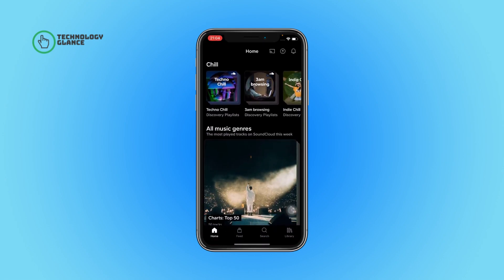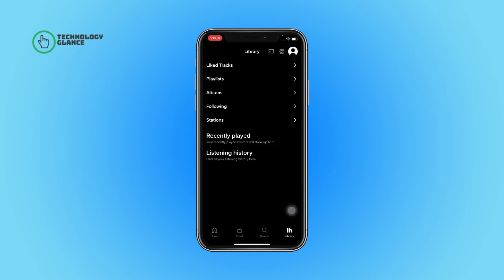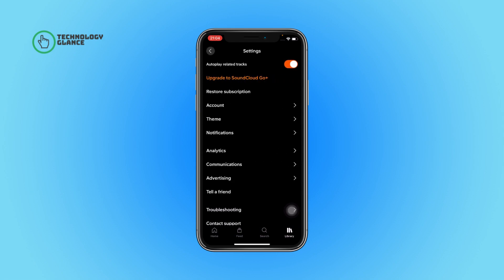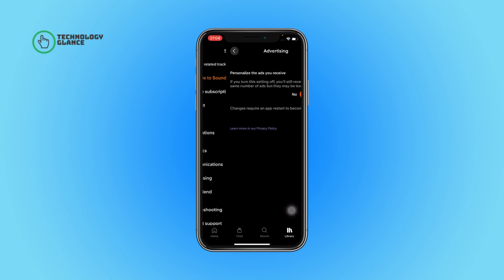Stop Soundcloud Ads Personalization - How to Disable it | Technologyglance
Do you want to turn off ads personalization on Soundcloud and protect your privacy? Soundcloud collects data on your listening habits to personalize ads that are shown to you. While this feature is designed to enhance your experience, it can be concerning for those who value their privacy.

In this tutorial, we will guide you through the process of turning off ads personalization on Soundcloud. By disabling this feature, Soundcloud will no longer use your listening habits to personalize the ads that you see.

We'll start by showing you how to access the settings menu on Soundcloud. Then, we'll guide you through the process of turning off ads personalization.

By the end of this tutorial, you'll be able to disable ads personalization on Soundcloud and enjoy a more private listening experience. Follow our simple guide and turn off ads personalization on Soundcloud today.